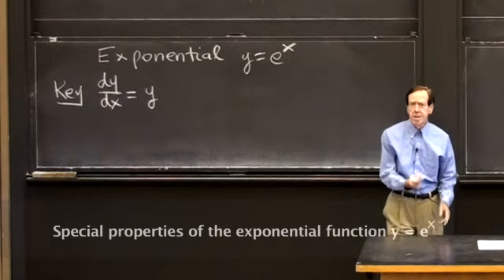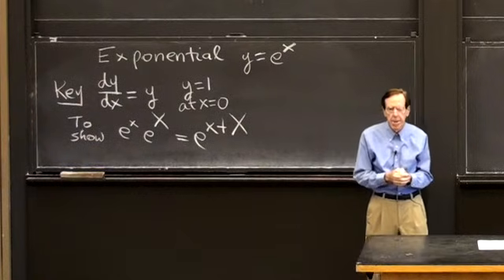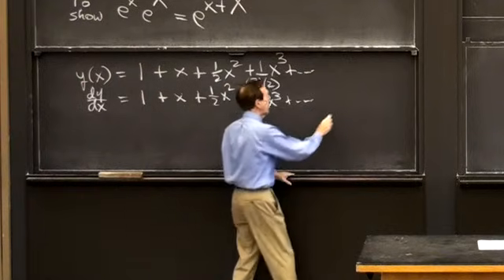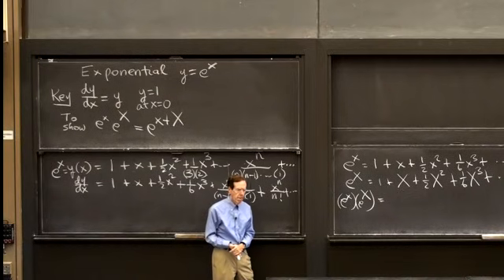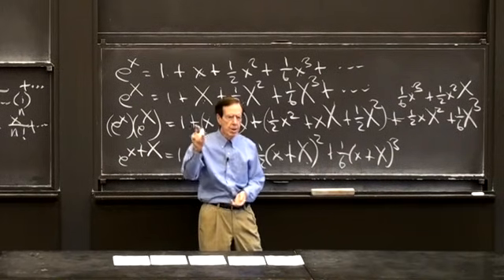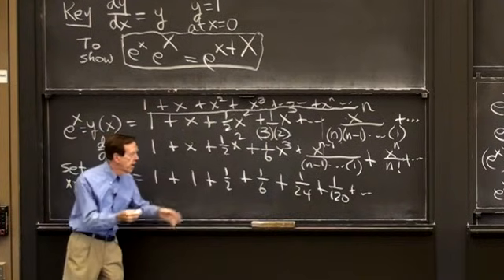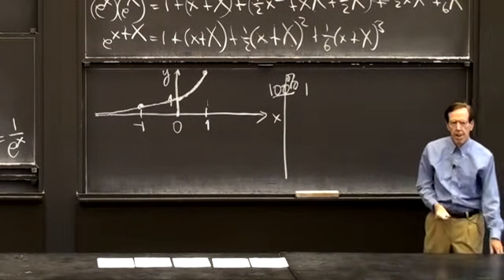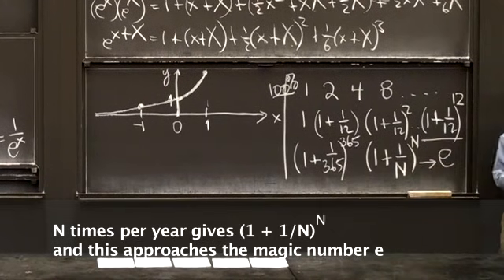The Exponential Function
Professor Strang explains how the "magic number e" connects to ordinary things like the interest on a bank account. The graph of y = e^x has the special property that its slope equals its height (it goes up "exponentially fast"!). This is the great function of calculus.

Chapters
00:00 Outline
00:24 The Exponential Function: y = e^x, The function that calculus created
01:15 Properties of the Exponential Function
27:20 The Graph of the Function y = e^x
30:00 Example: Computing Compound Interest

Subtitles are provided through the generous assistance of Jimmy Ren.